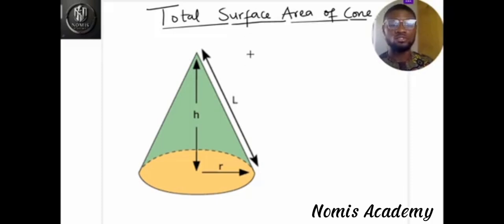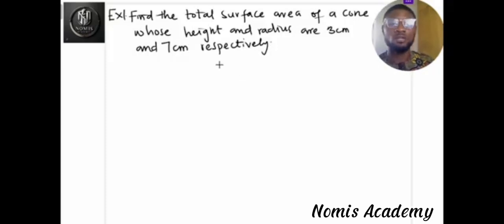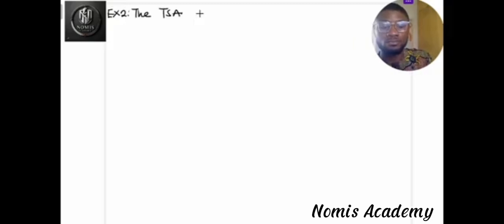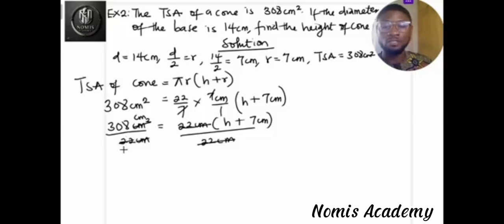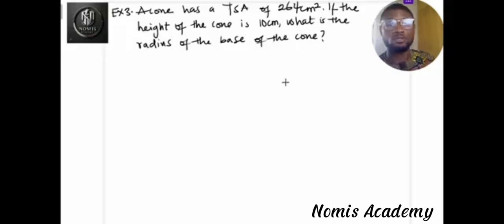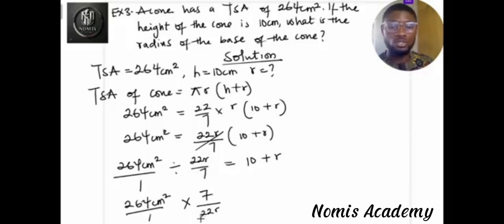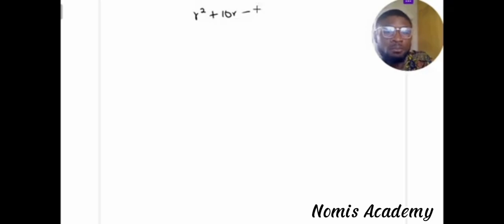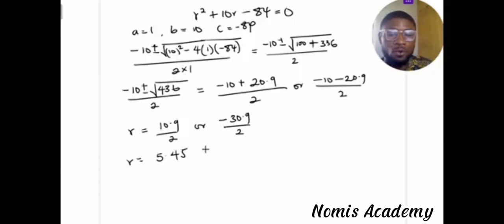TOTAL SURFACE AREA OF A CONE